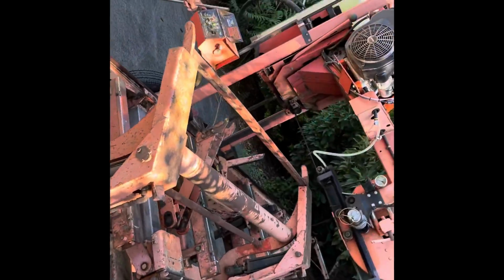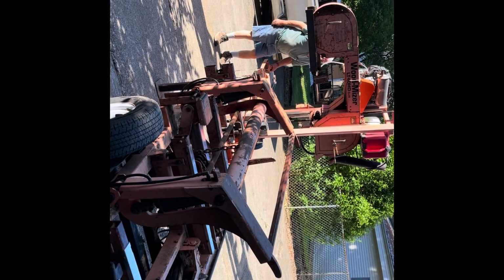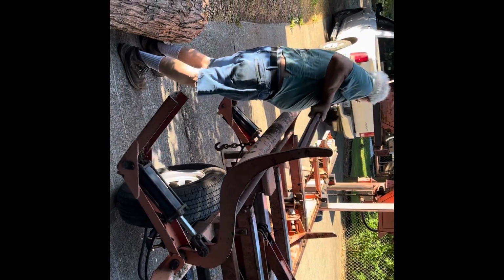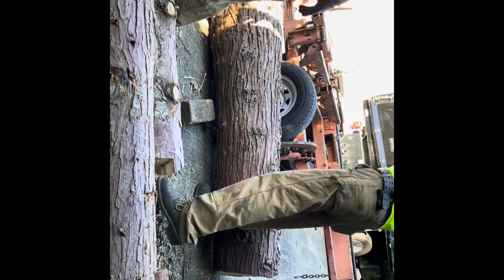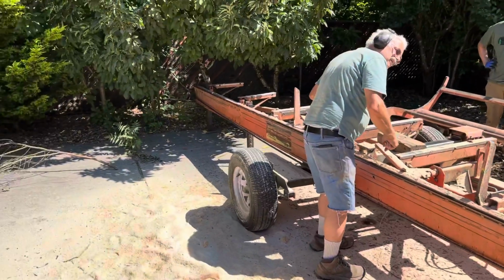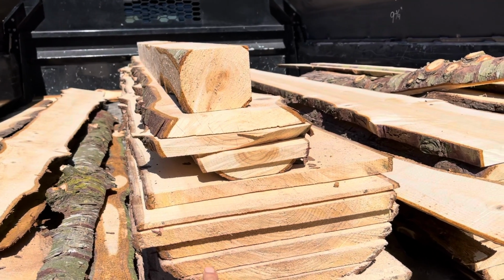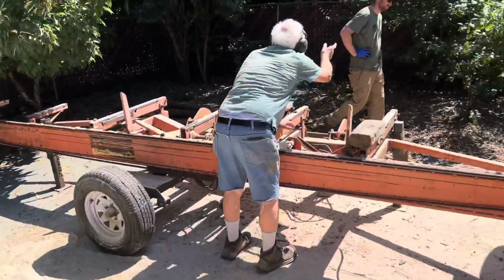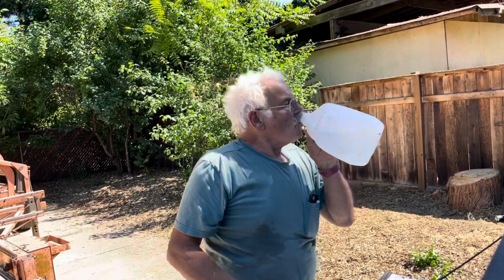Milling Some Logs with a Wood Mizer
We mill up some logs with a wood mizer